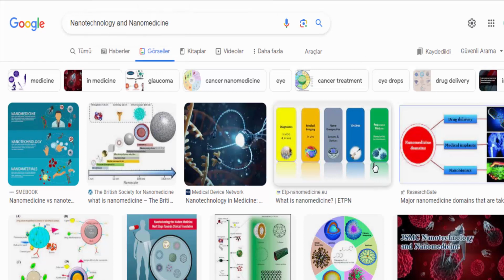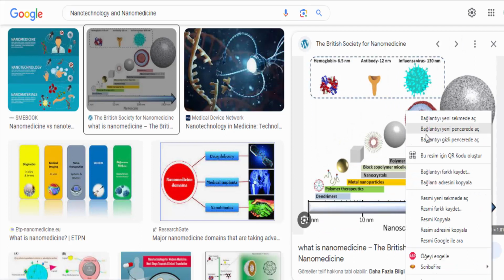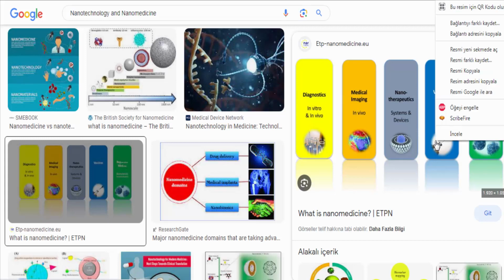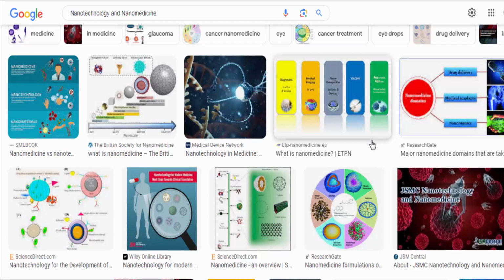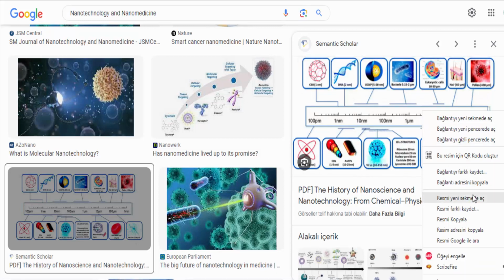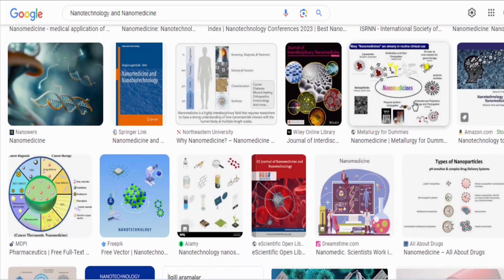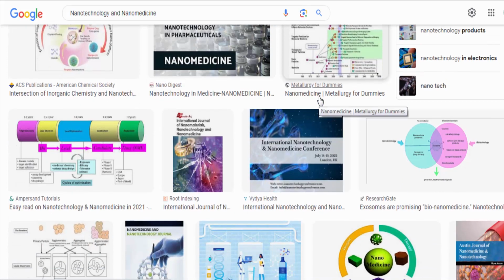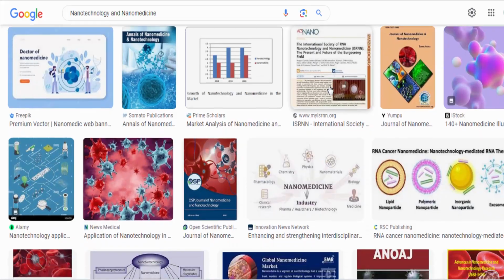Nanotechnology and Nanomedicine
Nanotechnology and nanomedicine are two closely related fields that involve the manipulation and application of materials and devices at the nanoscale level.